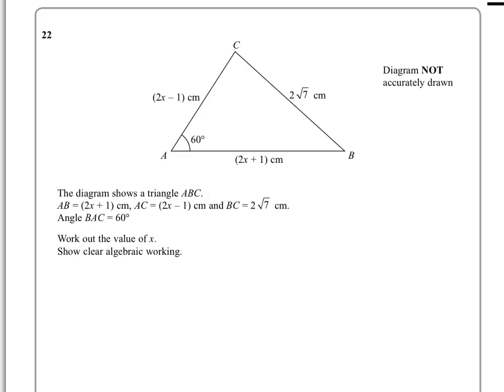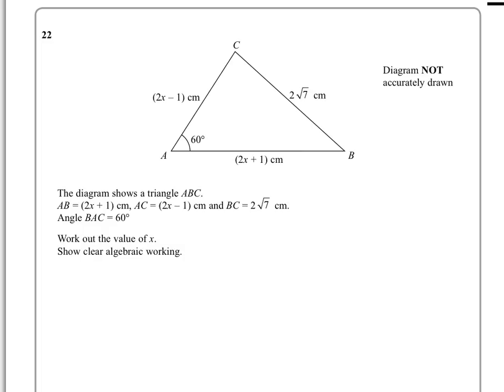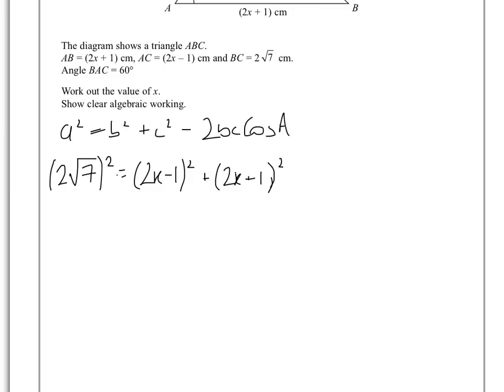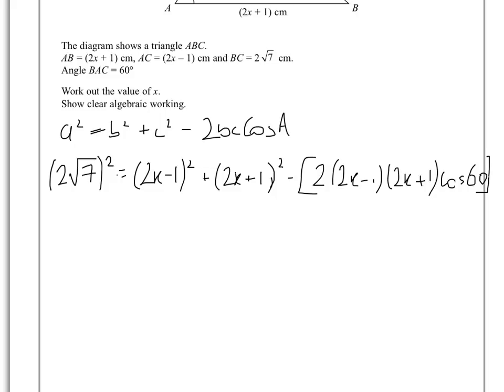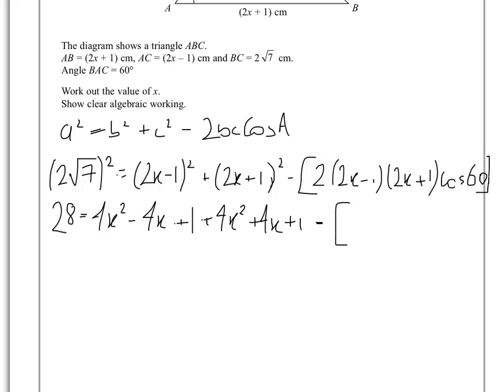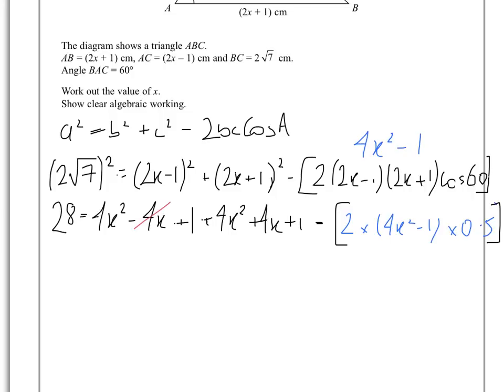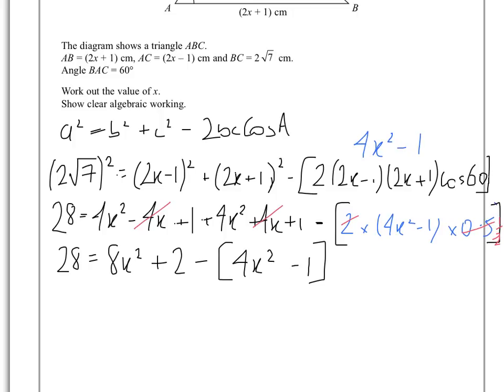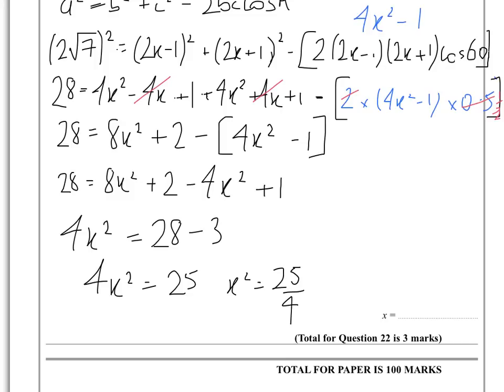Edexcel iGCSE Mathematics A 4MA0/3H January 2015 Q22